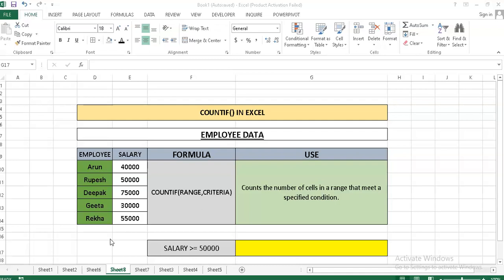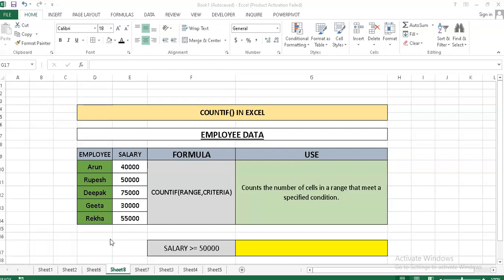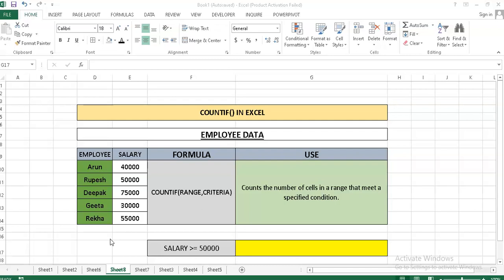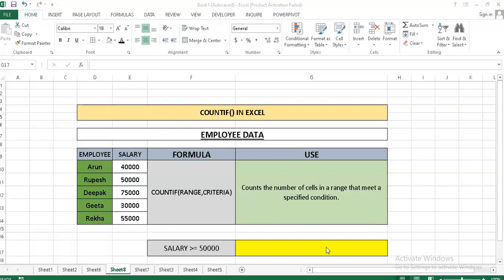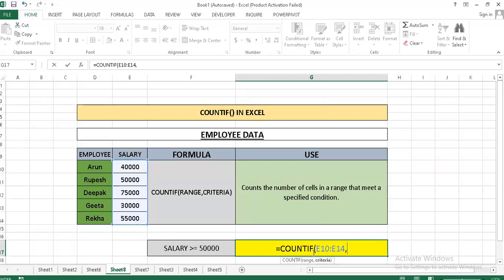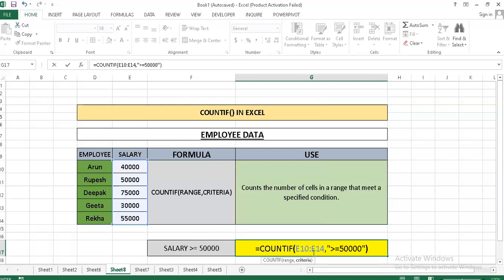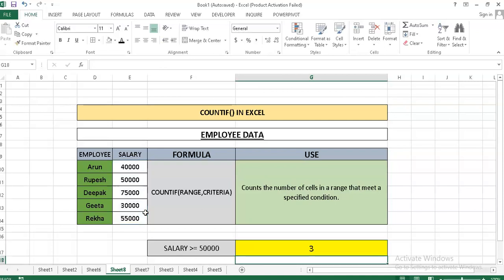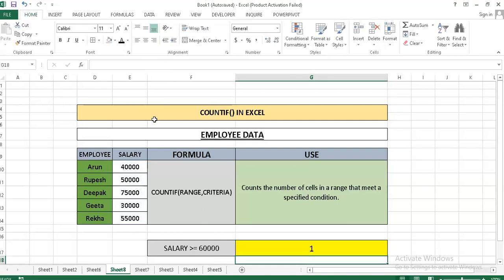COUNTIF FUNCTION in Excel